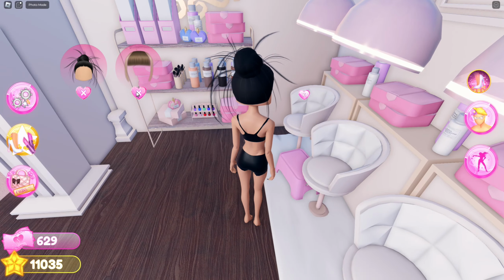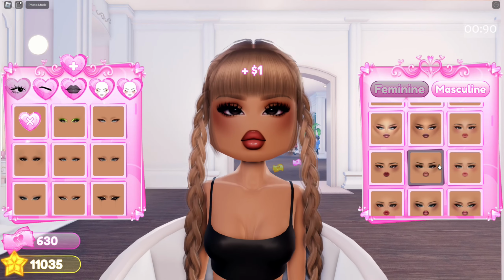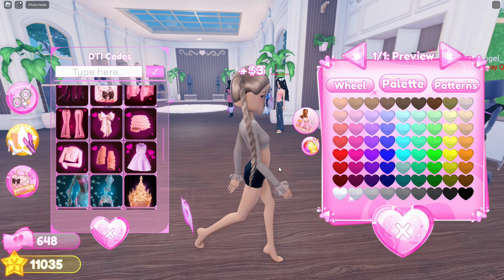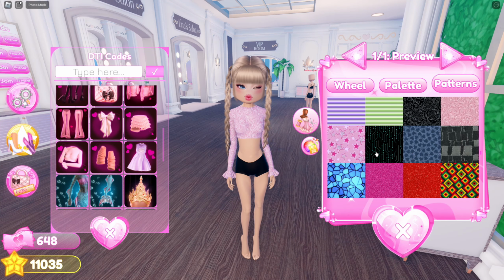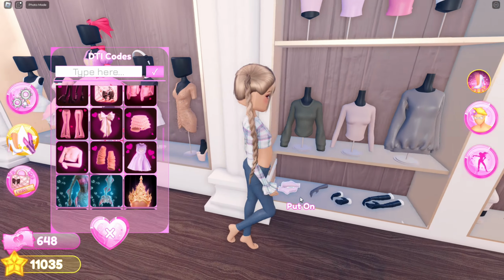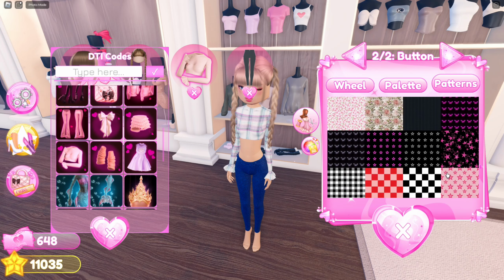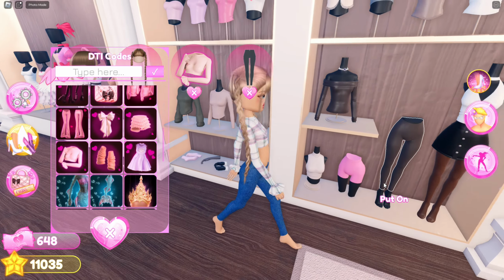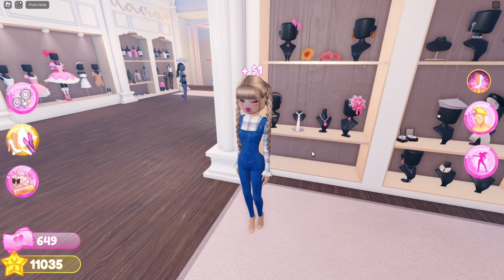Want To Create Overalls On Dress To Impress? Here's How You Can!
Want to create overalls on DTI? Here's how you can do that.